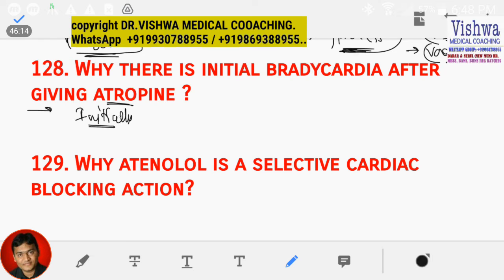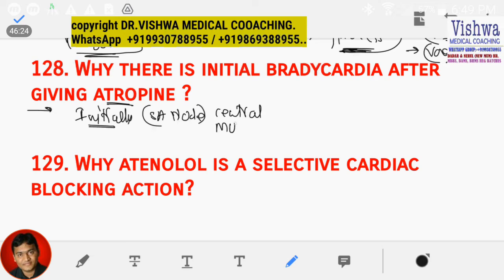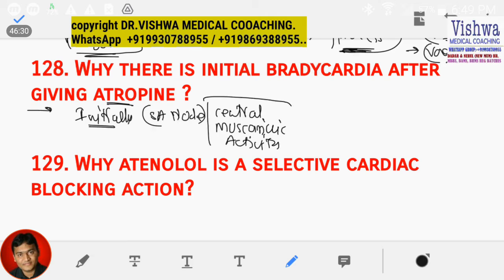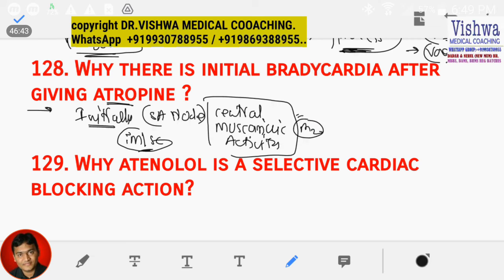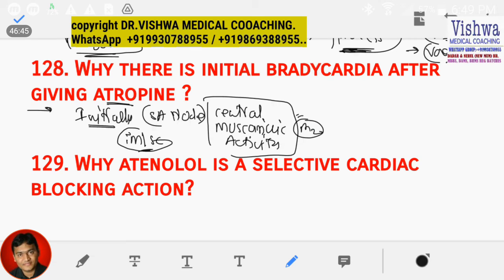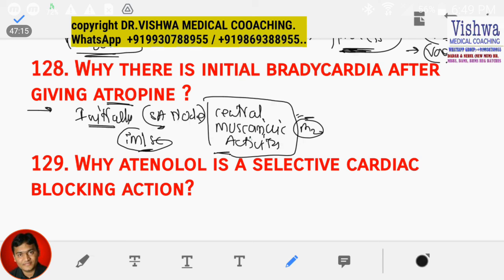ATROPINE PRODUCING INITIAL BRADYCARDIA PHARMACOLOGICAL REASON by DR.VISHWA MEDICAL COACHING